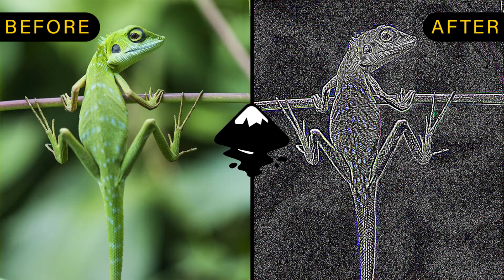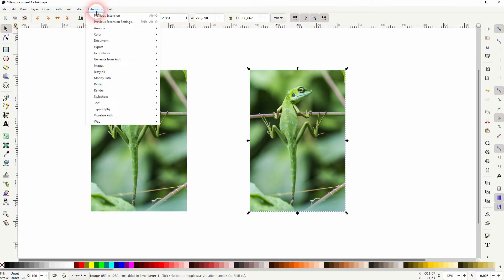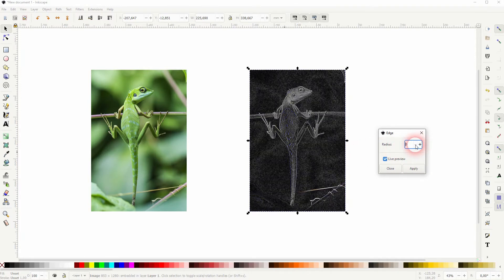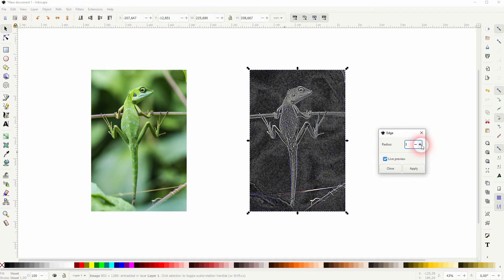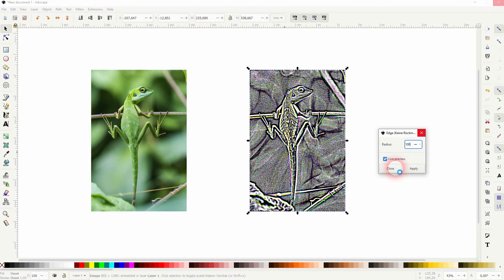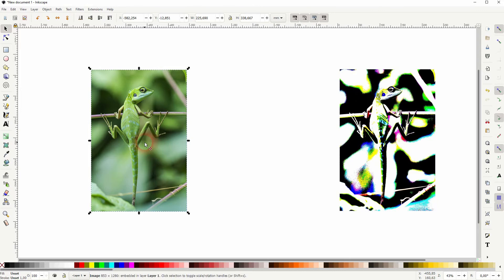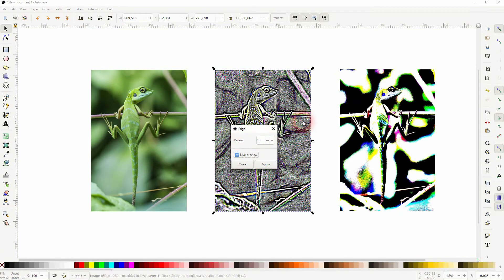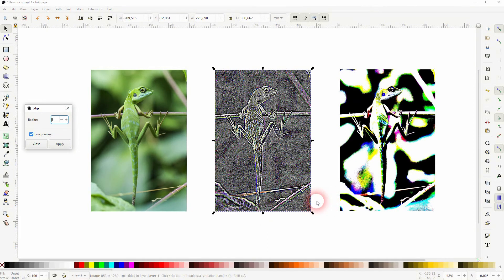How to create an edge effect in Inkscape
In this tutorial I'll show you how to create an edge effect in Inkscape.